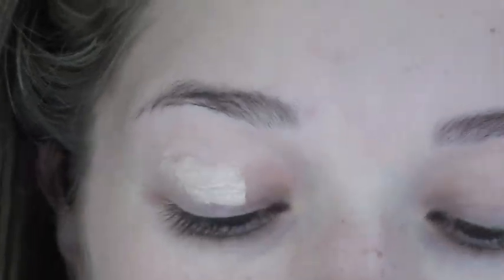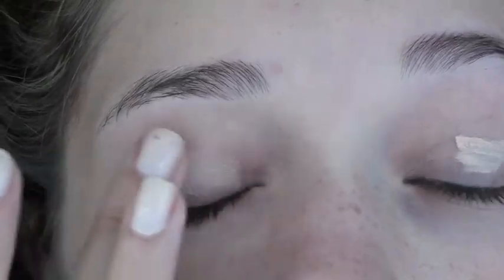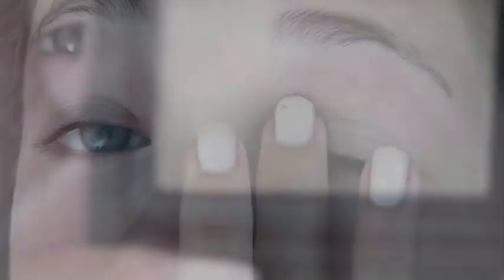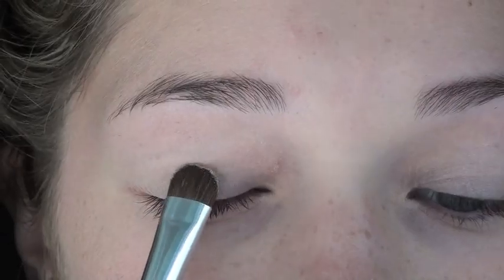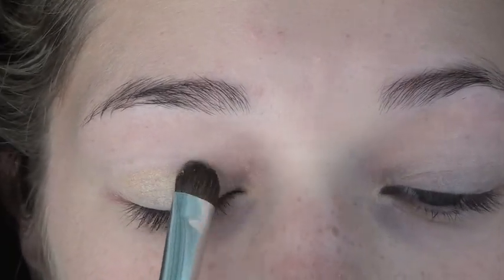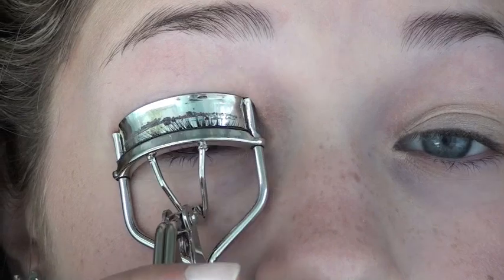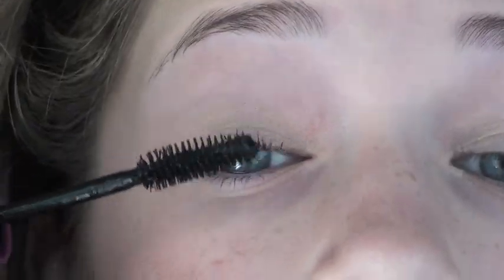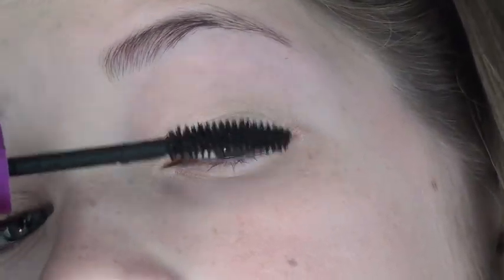Back To School Kids: 7th Grade Makeup Tutorial | Tori Sterling ♡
Hey everyone! I hope you all enjoyed this tutorial. It brought back a lot of great memories from 7th grade. This is the amount of makeup I wore and I think it is very age appropriate (: What do you guys think?

PRODUCTS

Maybelline Dream Fresh BB Cream in Light
Maybelline Dream Bouncy Blush in Fresh Pink
ELF Eyelid Primer in Sheer
ELF Single Shadow in Oatmeal
Maybelline Falsies Mascara
ELF Hypershine Lipgloss in Bubblegum

Xoxo, Tori